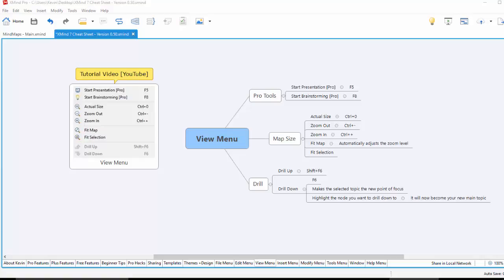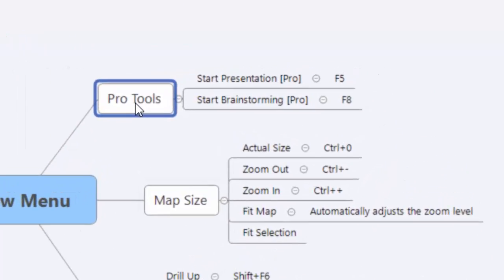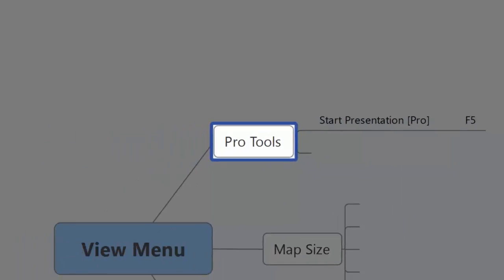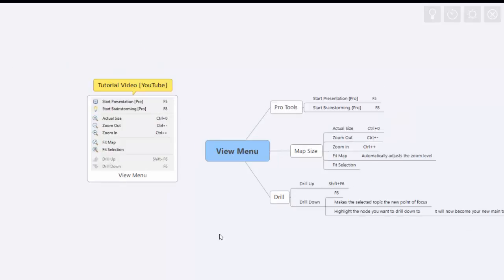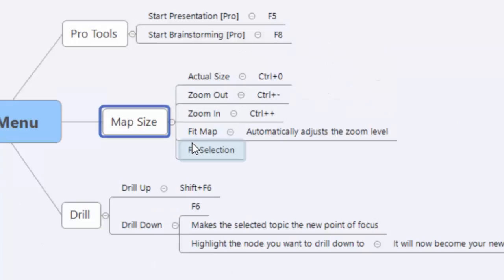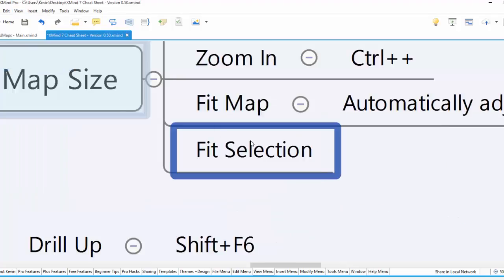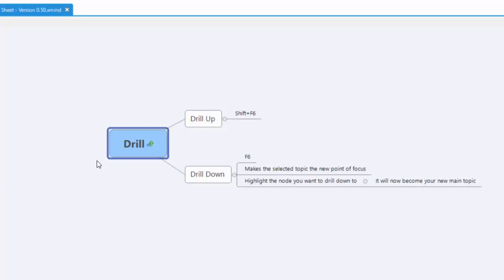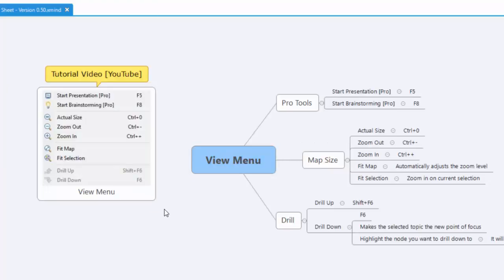XMind 7 Tutorial - View Menu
I'm the the process of creating and uploading the videos right now. I'll update this description when the new Cheat Sheet version is ready.